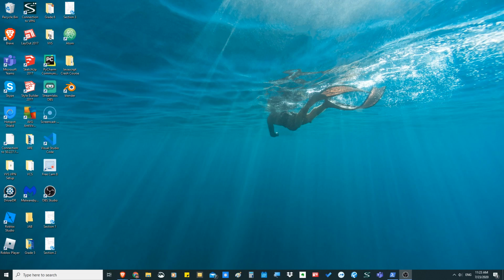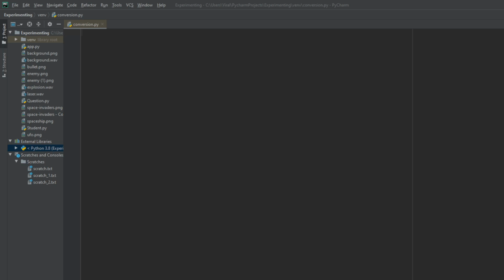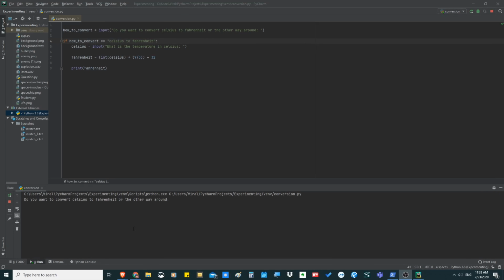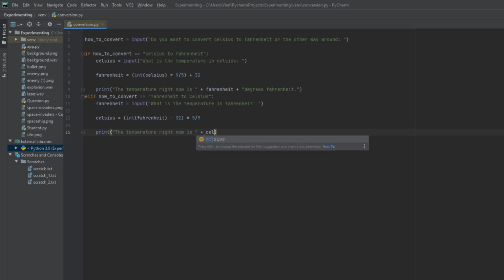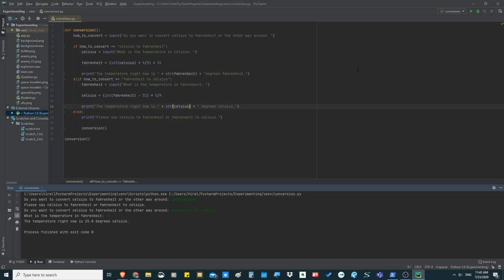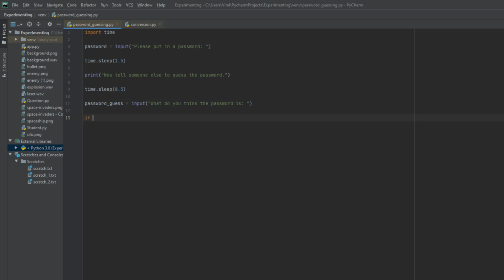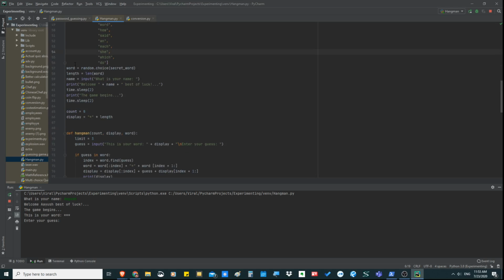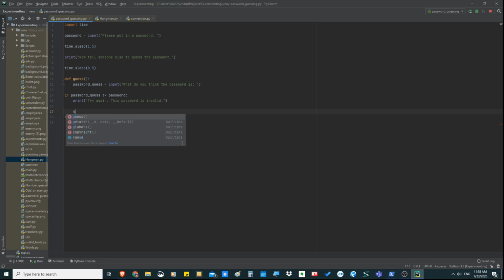Python - Celsius to fahrenheit project and password project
This first project is about converting celsius to fahrenheit and the second one is about making a password and then guessing it. The password project is very buggy because it was a last minute decision before recording.

P.S. The python channel that is at the end screen is still being set up, so you might just want to go check it out and post in the comments below what you think of it and if I should make it my official channel for python projects, tutorials and other stuff.